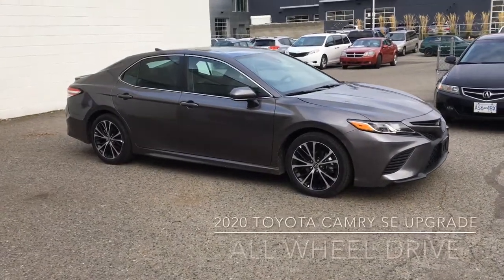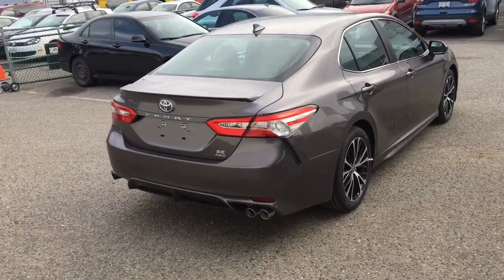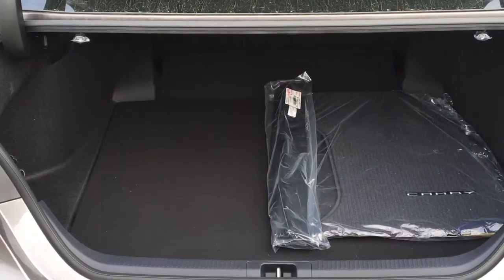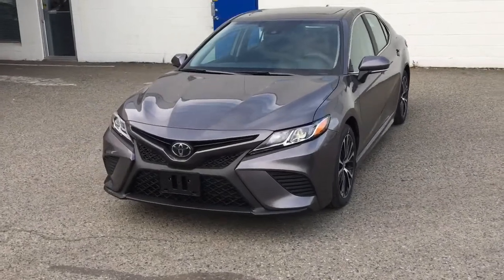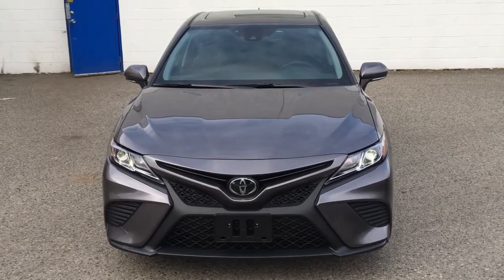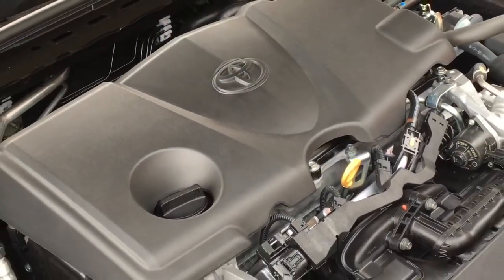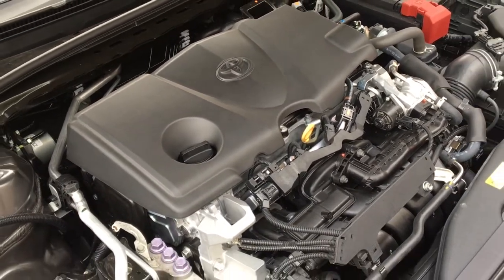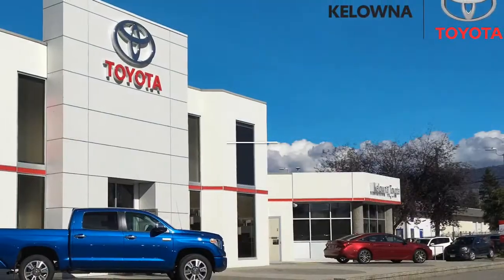Toyota Camry SE All Wheel Drive Upgrade Pre Dawn Mica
The Camry has taken things to a new level and this is the best-riding and handling Camry to date. The stance is wider, the design is sharper, and the technology is intuitively-configured and includes Apple CarPlay and Andriod Auto Compatibility along with optional Navigation and JBL Audio on some models. Depending on the model the Camry is powered by either a  VVT-I, 16 Valve 2.5 Litre 4 Cylinder Engine or a 301 HP, 3.5 Litre, 24 Valve, VVT-I, V6 mated to an 8 Speed Automatic Transmission.

Standard on the Camry is Toyota Safety Sense P, which comprises of Pre-Collision System with Pedestrian Detection, Lane Departure Alert with Steering Assist, Automatic High Beams, and Dynamic Radar Cruise Control.

With 10 Models to choose from we have the Camry you're looking for.